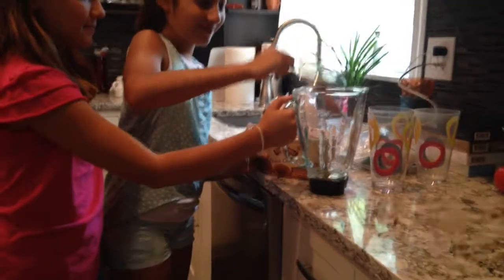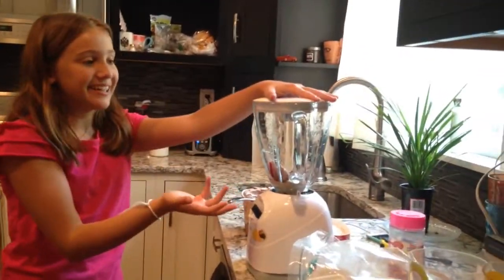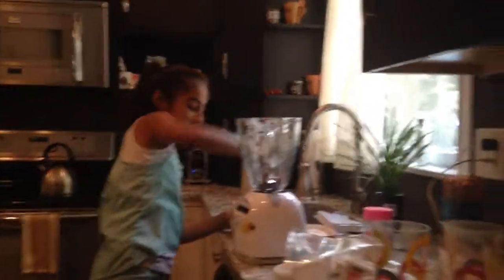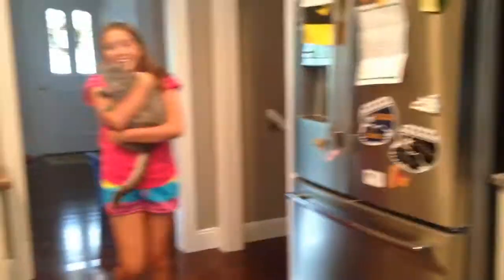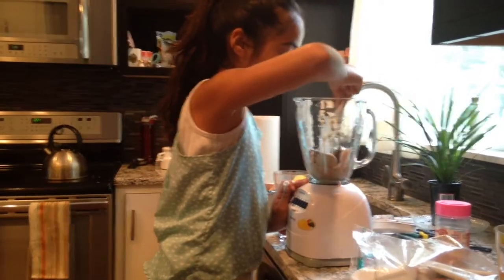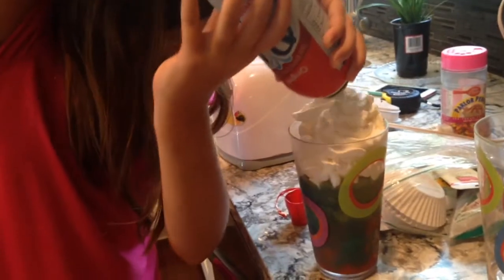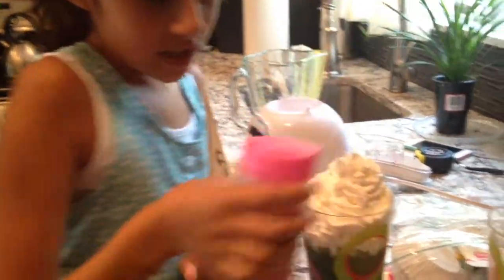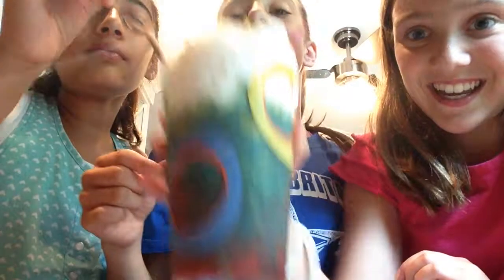DIY Starbucks Inspired Frap!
xoxoxoxo, Mishika and Nicolette